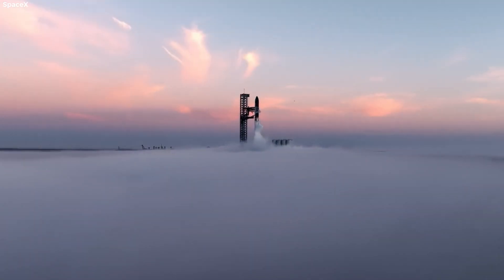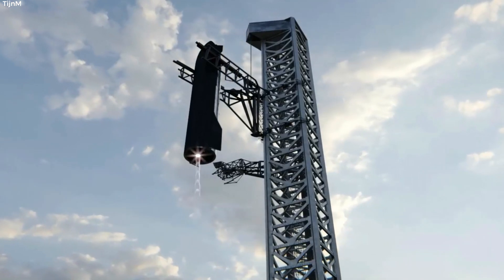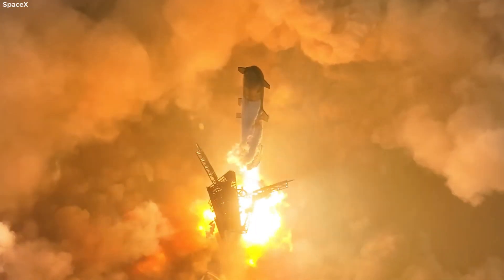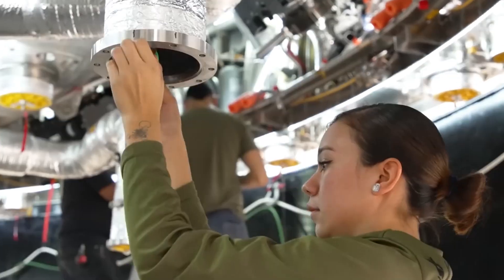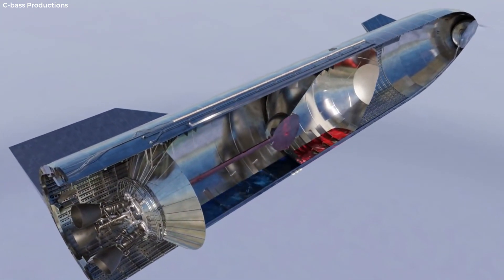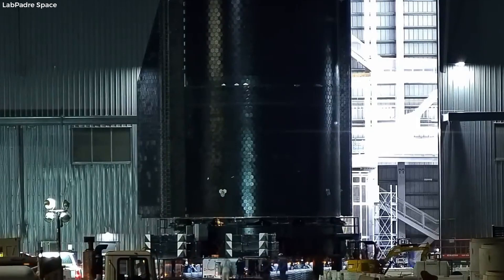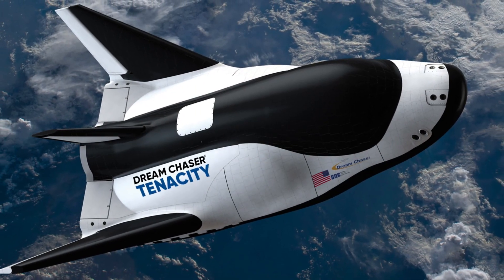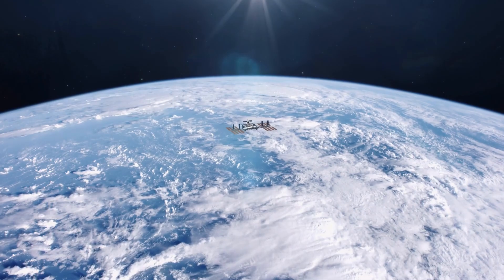Breaking News: SpaceX Drops Big Starship Flight 5!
Stay updated with the latest developments in space exploration, groundbreaking technology, and more! On this channel, we dive deep into the world of SpaceX, NASA, and other pioneering space missions. In our latest video, Breaking News: SpaceX Drops Big Starship Flight 5!, we bring you the most recent updates and analysis on SpaceX's ambitious Starship program.